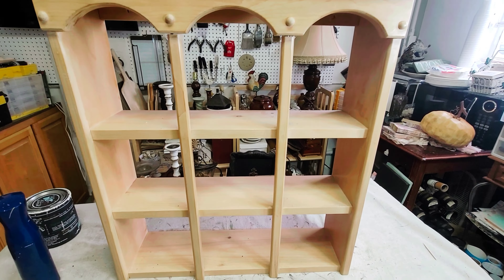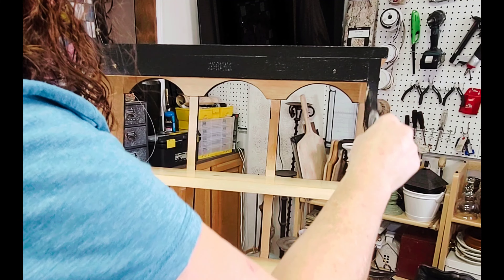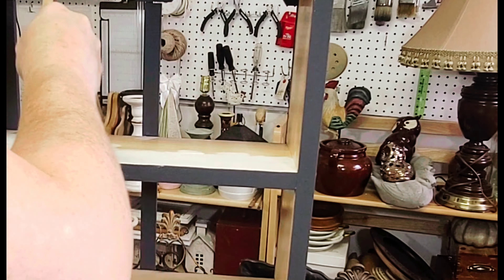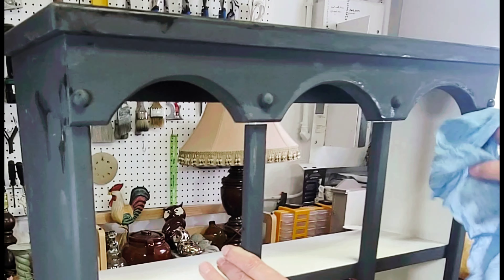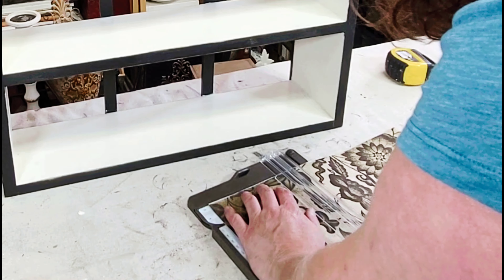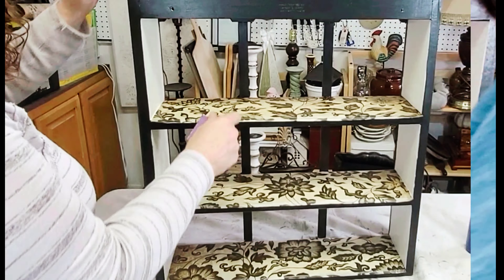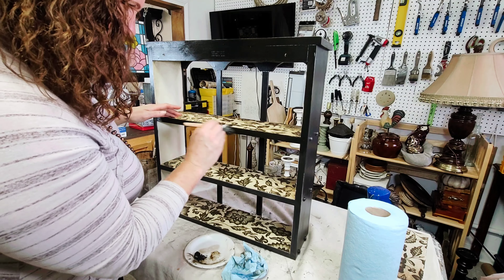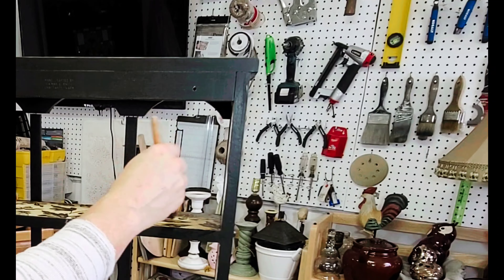Thrift Flip - PLUS! - Exciting News!!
I gave a very plain and boring shelf a gorgeous grungy makeover!

Products used:
DIY paint - Little Black Dress
DIY - Crystal Clear Chandelier Liquid Patina
DIY - Dark Wax
Grungy Floral Decoupage Paper by Roycycled Treasures